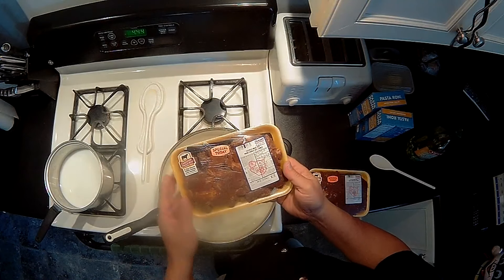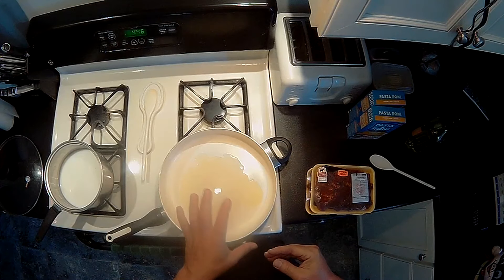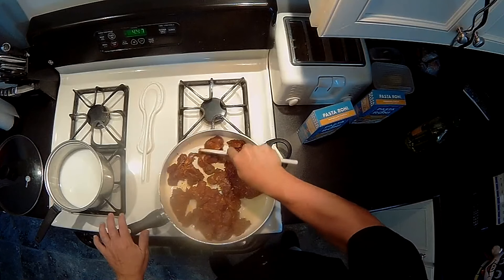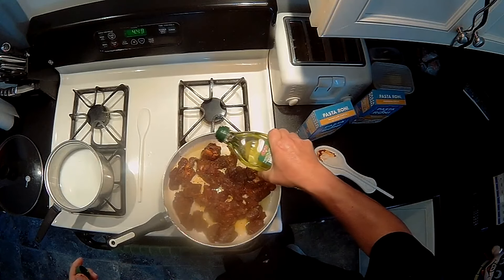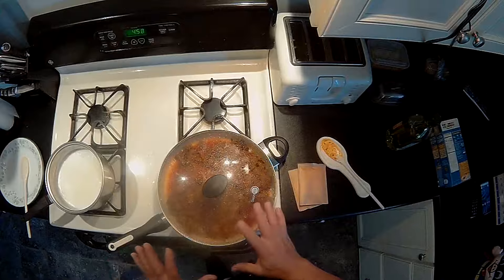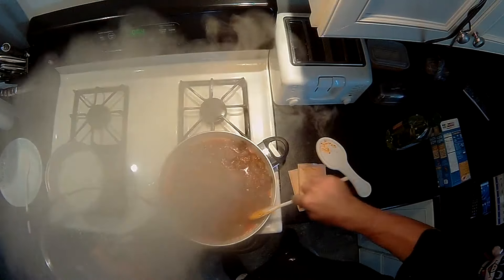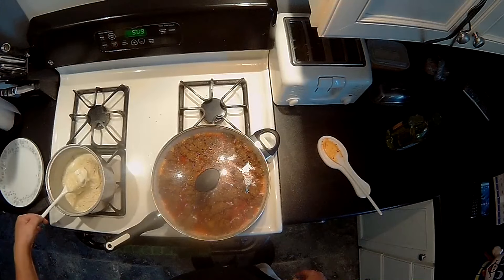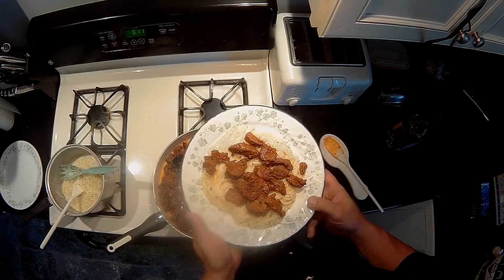Funguy The Entertainer cooks Beef Chorizo Over Parmesan Angle Hair Pasta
Covered Frying Pan
Medium Pot
2 stir spoons
Slotted Spoon
Measuring cup

Ingredients;
Chorizo Seasoned Beef Cubes
2 boxes of Parmesan angle hair pasta

Recipe;
Pour a couple of tablespoons of olive oil into pan and turn heat on medium high.
While that is heating, measure water, milk and butter into pot and turn on medium high.
Add beef cubes and Occasionally stir and cover with lid to avoid splatter.
When pasta pot is boiling, add pasta noodle and seasoning packages, reduce heat to medium low and stir occasionally for 4 minutes. Turn off heat and let sit for 2 - 4 minutes until sauce thickens.

Plate and serve!

Funguy The Entertainer not only has the cooking show, he also entertains for you through many different forums ranging from being the co-host of the YouTube Show "What Happened To The World Today" being Santa Claus, the Easter Bunny and other costume performances to an advice video as "The Reverend Scott Thomas". There are also videos of weddings, party bus trips, dances and other things that are interesting to post. And for you gamers out there, I have posted some of my "How To" videos for leveling characters in the MMORPG "Lineage II"